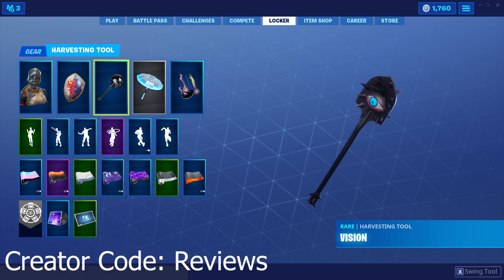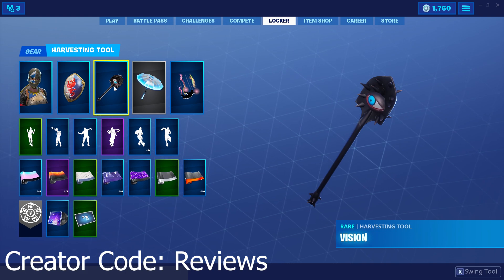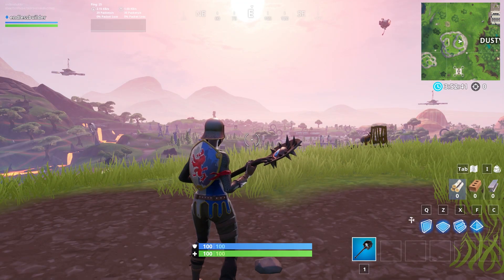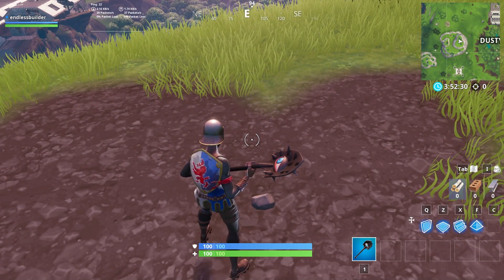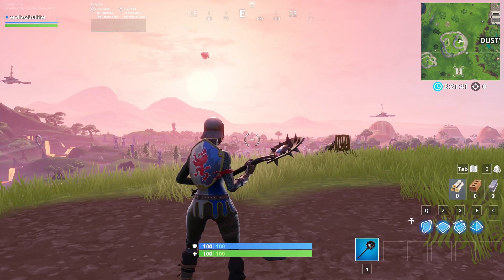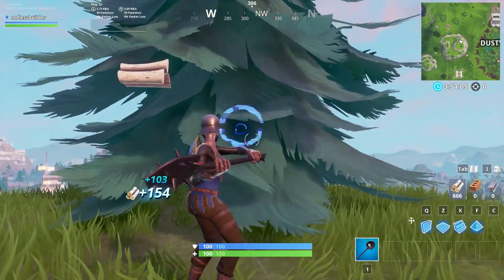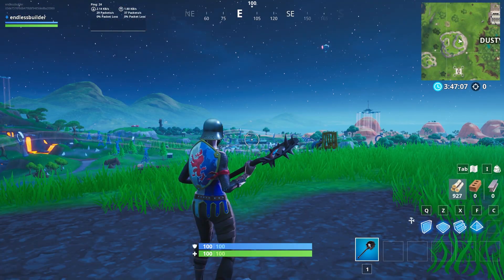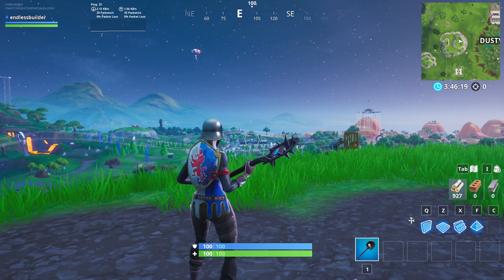Vision Pickaxe Review + Sound Showcase! ~ Fortnite Battle Royale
Using our Support-A-Creator code allows us to buy new items from the item shop and make high quality reviews for you guys!

Today's Review: "Vision"

Part of the "Ouroboros" set.

Set Items:
 - Paradox (Outfit)
 - Eternal (Back Bling)
 - Lace (Outfit)
 - Stitches (Back Bling)
 - Vision (Harvesting Tool)
 - Equilibrium (Glider)

What's your favorite part about the Vision harvesting tool?